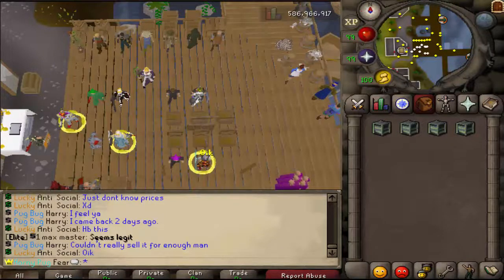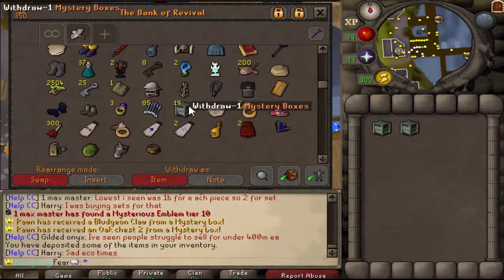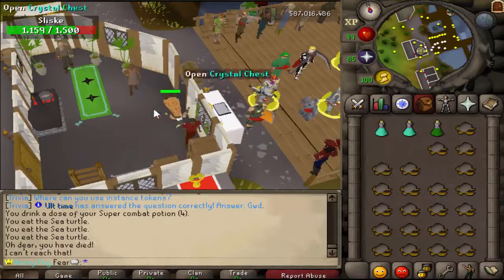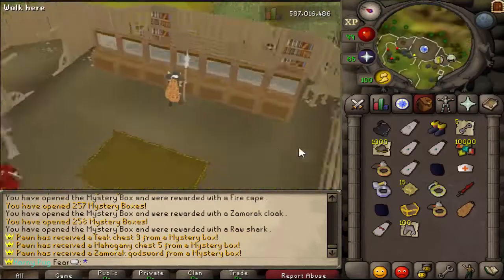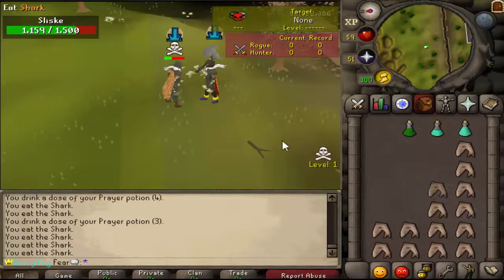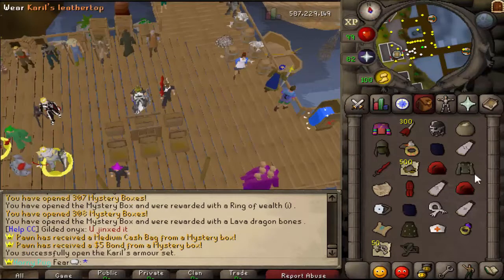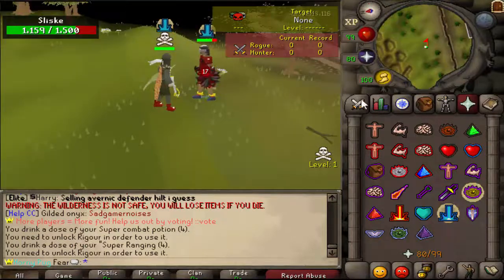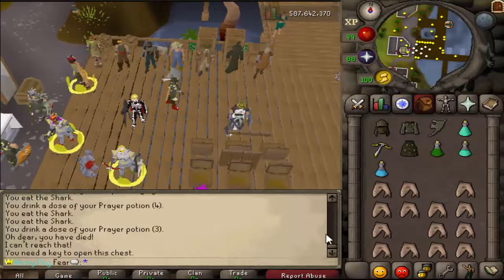[Revival] Mystery Box pking with pawn! GIVEAWAY!